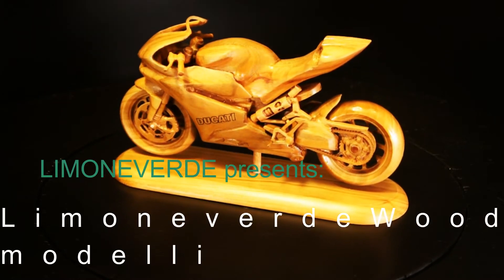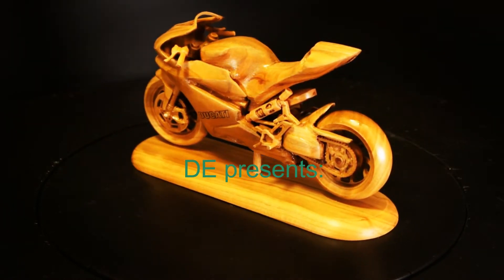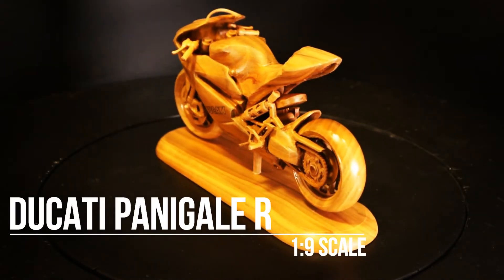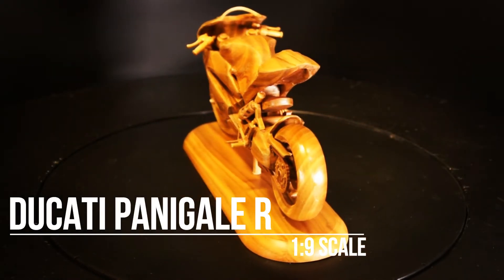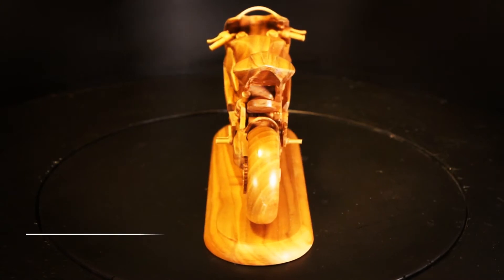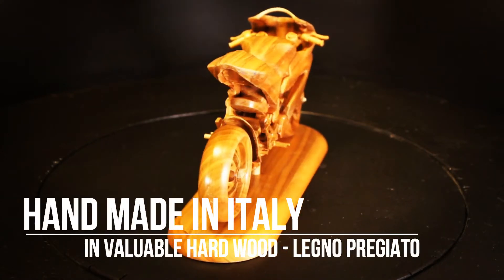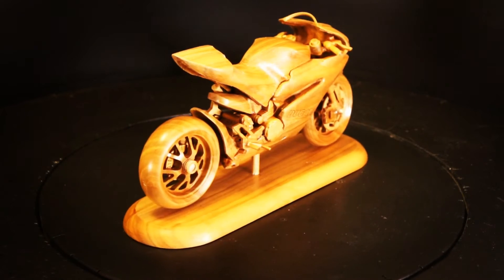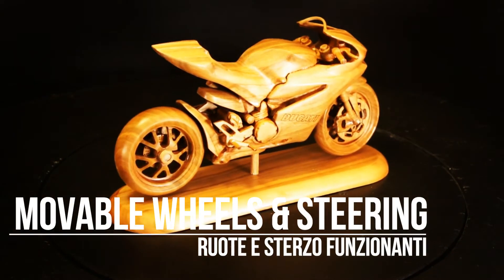GET YOUR DUCATI PANIGALE R HANDMADE WOODEN BIKE MODEL-MODELLO MOTO IN LEGNO WOOD CARVING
1:9 scale model, available in 2 variants: all cherrywood or "3 woods" design.
Movable wheels and steering.
The model comes completed with a precious wood base with the model name engraved. By request you can add a special personal engraving.
Modello in scala 1:9, disponibile in 2 versioni: completamente in ciliegio o in "3 legni
Ruote e sterzo funzionanti
Il modello viene completato con una base in legno pregiato e l'incisione del nome. Su richiesta è possibile aggiungere una iscrizione personalizzata.
TAYLOR HANDMADE IN ITALY WOODEN CARS BIKES MODELS
MODELLISMO MODELLI PERSONALIZZATI AUTO MOTO IN LEGNO